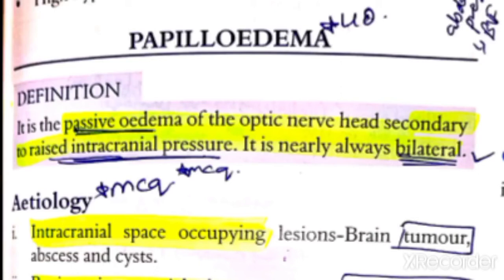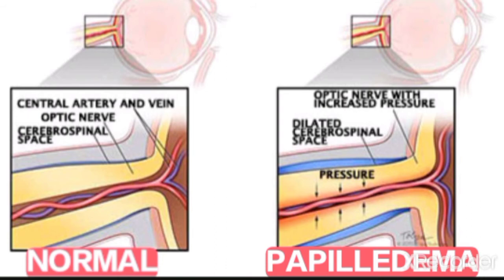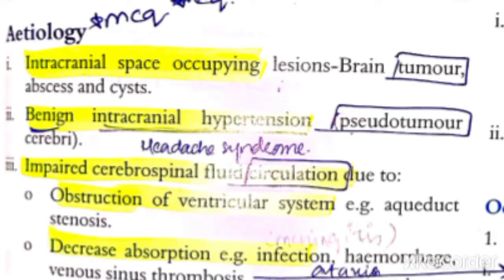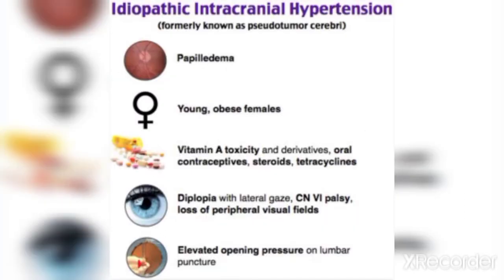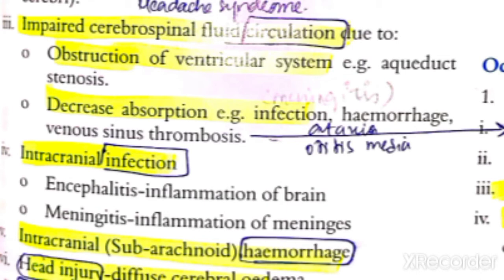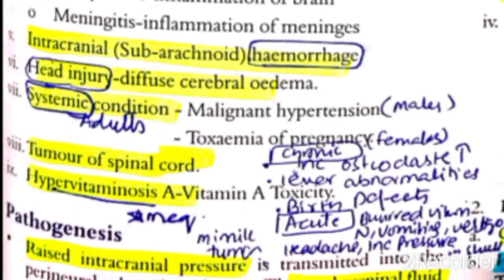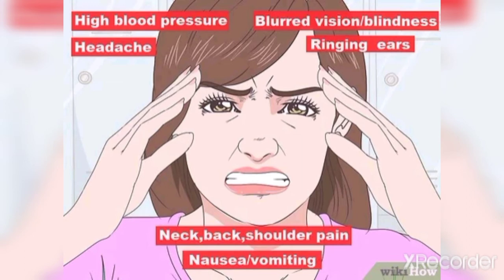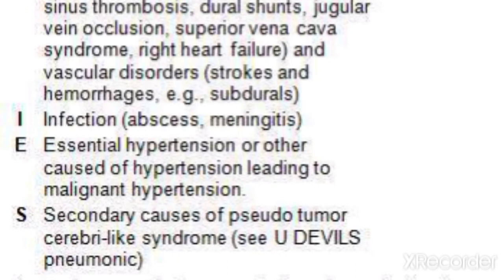Optic Nerve 2(Major): Papilloedema 1